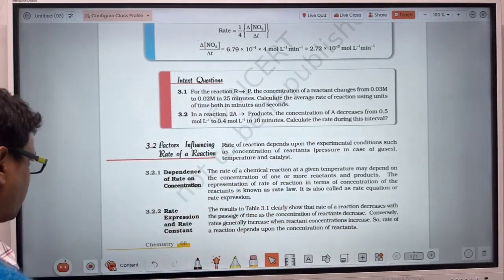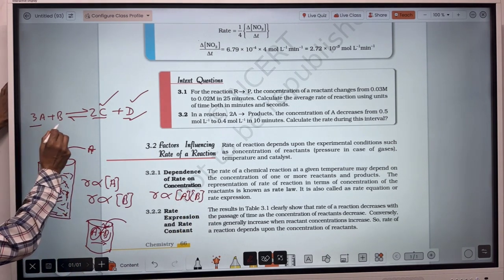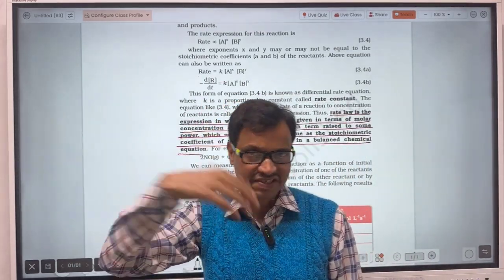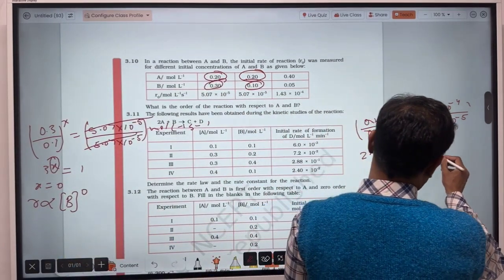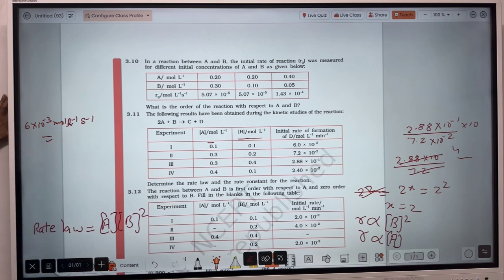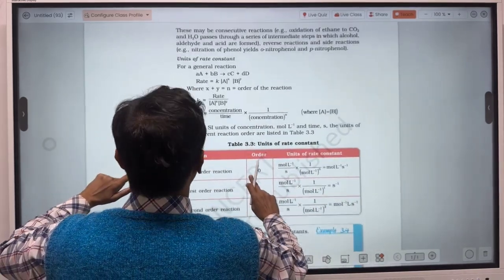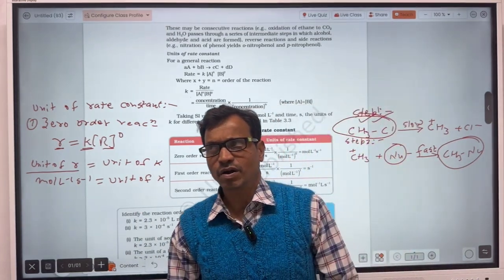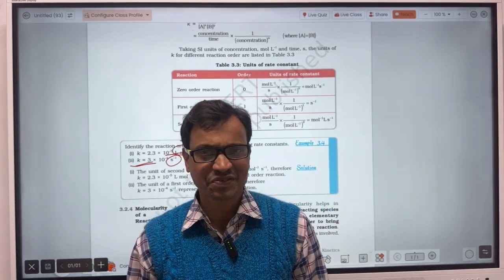Class 12 Chemistry Chapter 3 | Chemical Kinetics: Order of Reaction | Part 2